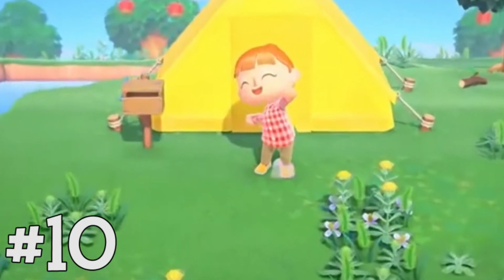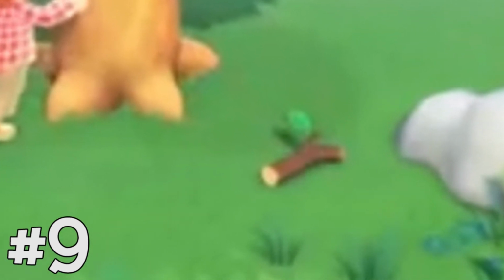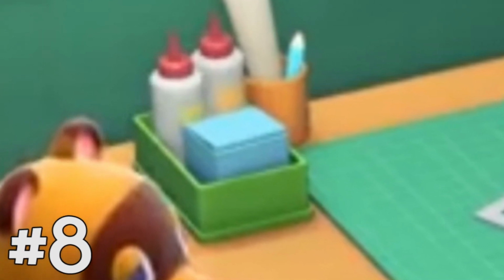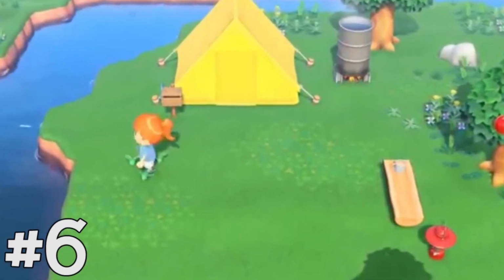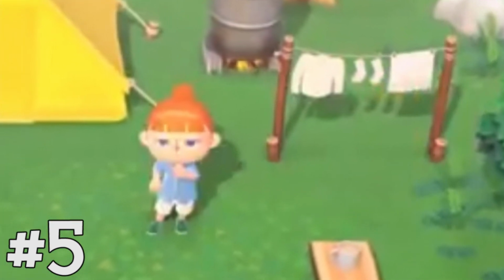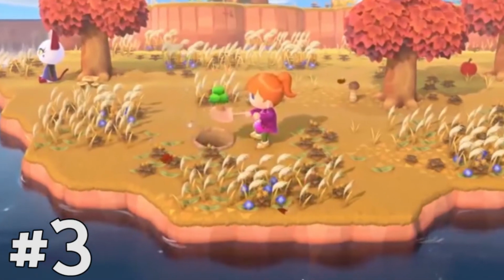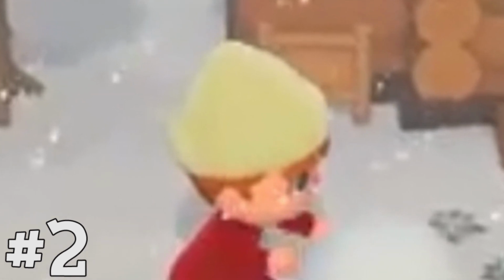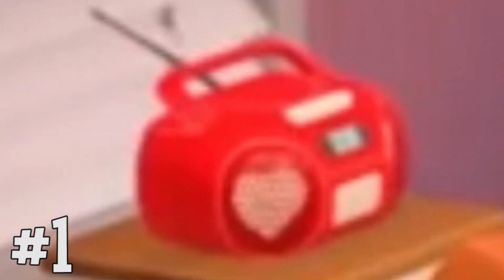Animal Crossing New Horizons - Top 10 Reasons I'm Excited To Play!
I've never been this excited to play a game in my life. March 20th can't come fast enough.